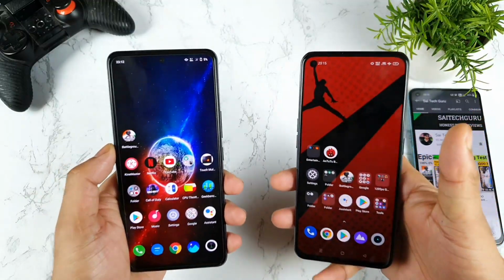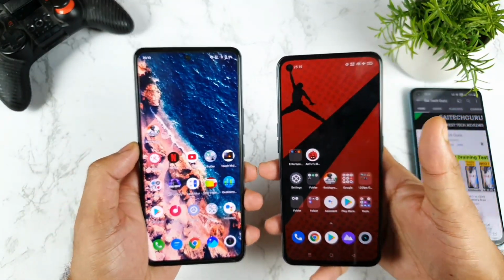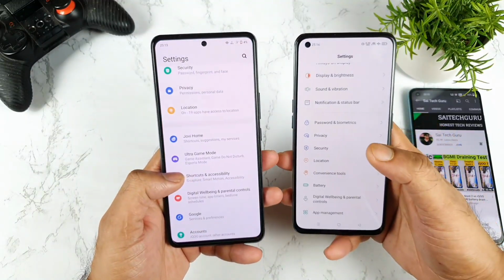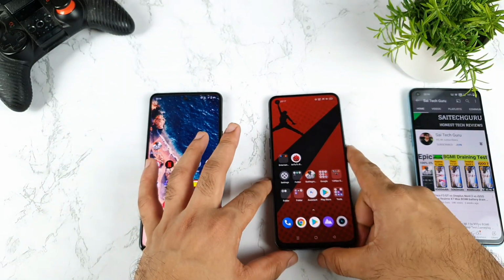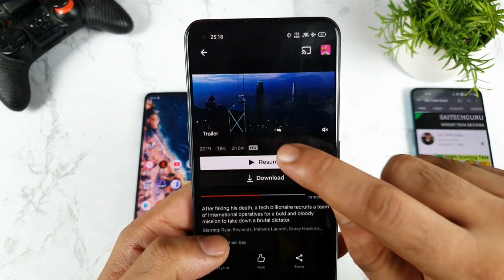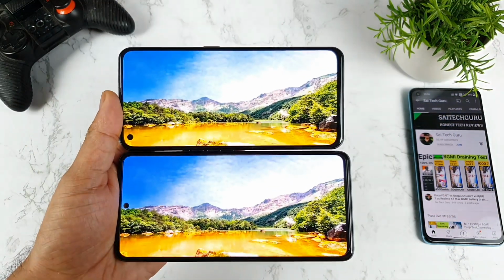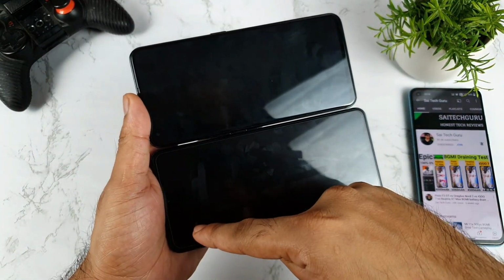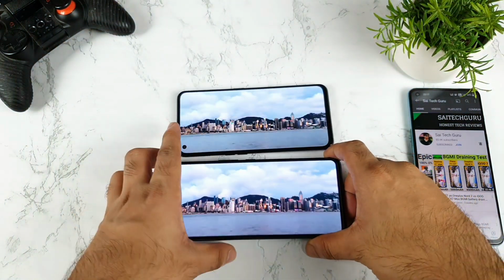iQOO 7 vs Realme X7 Max display comparison which is Best 🔥🔥🔥